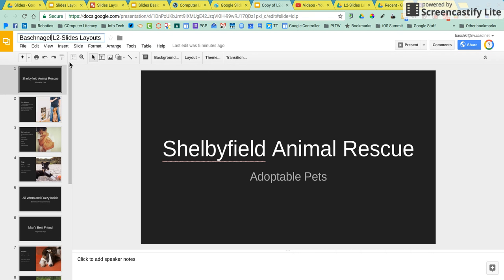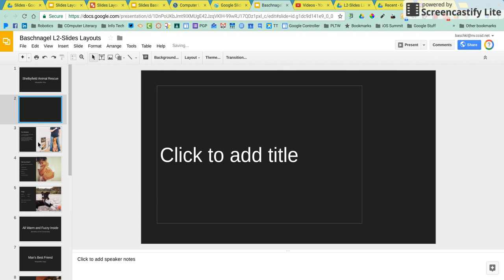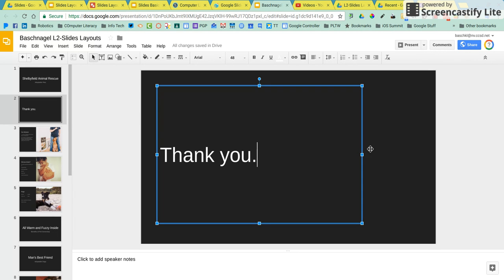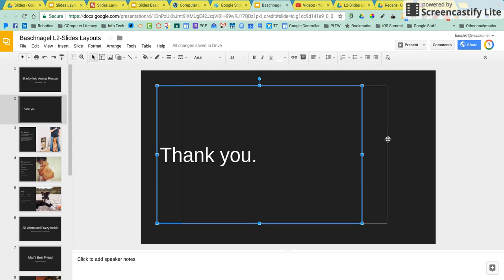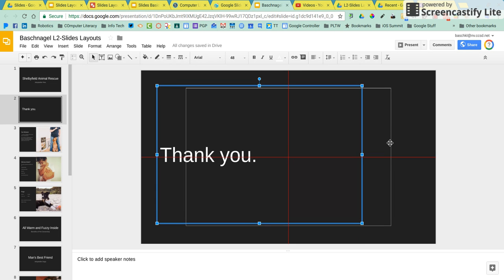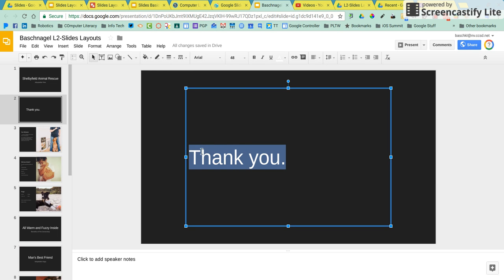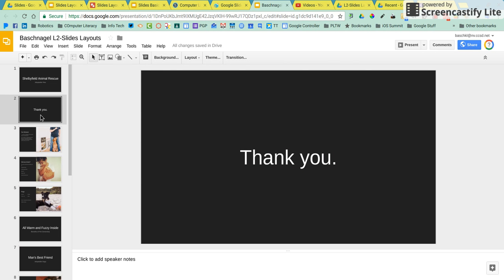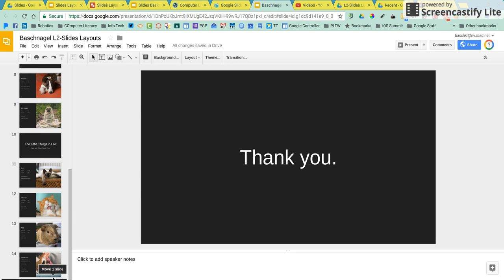Slides Layout & Placeholder Practice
This video is a quick walkthrough for an activity computer literacy students will be completing.  Please messages me for more information.  The original activity was taken and modified from GCFree